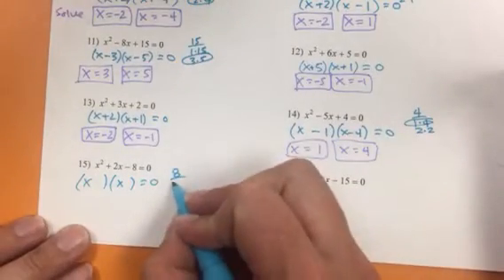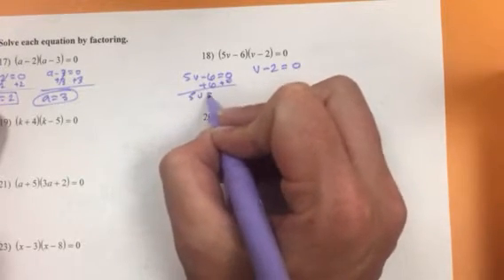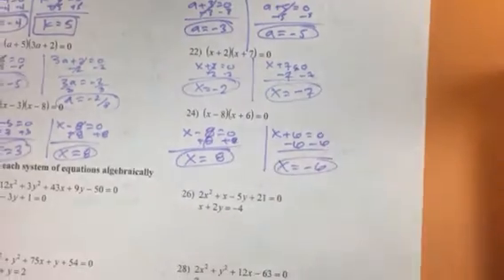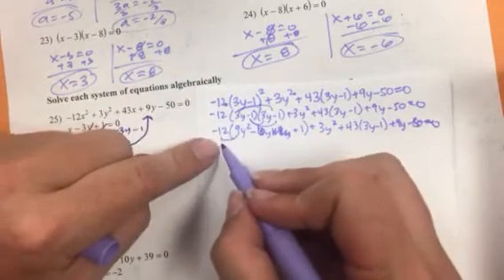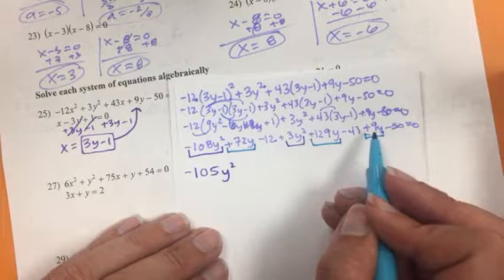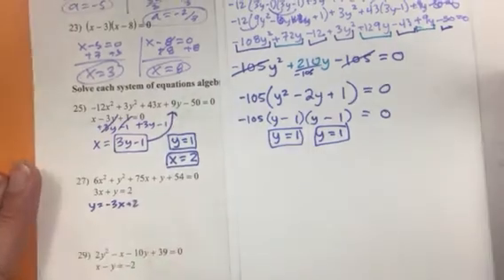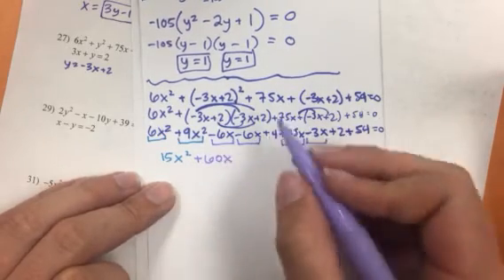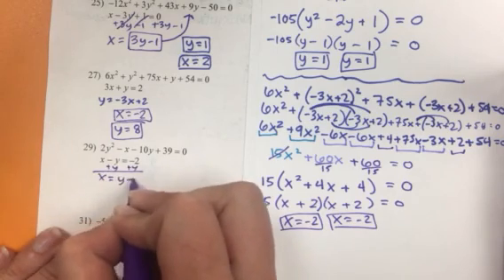4 review part 2